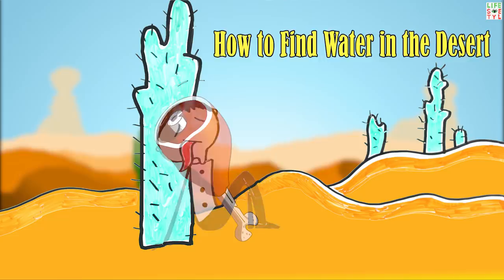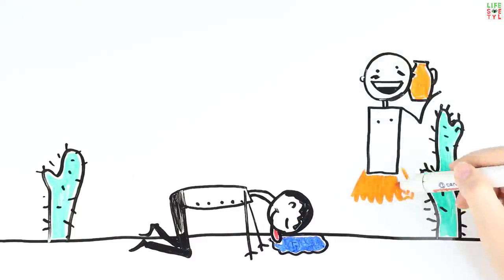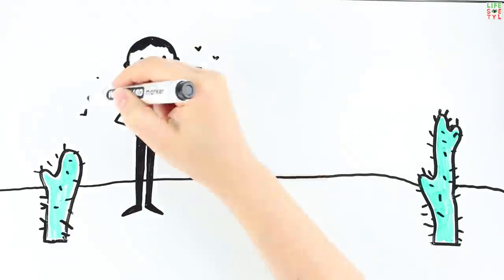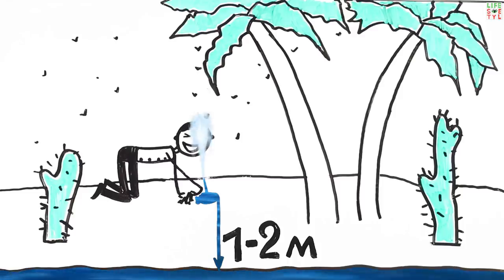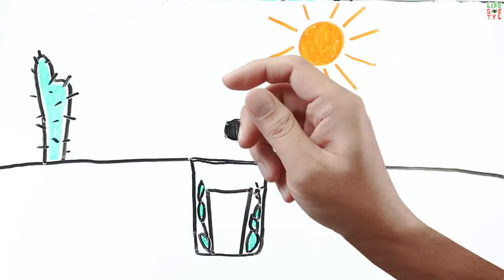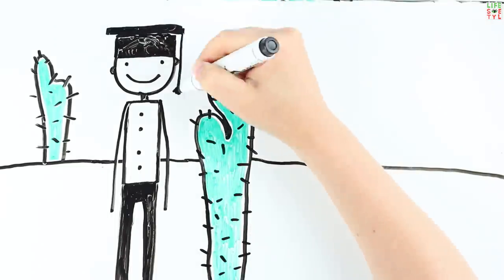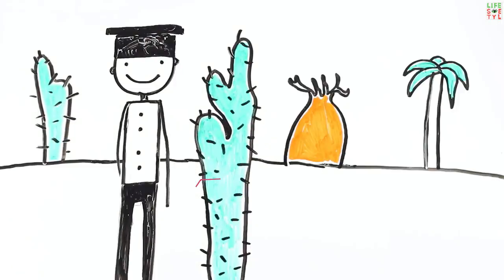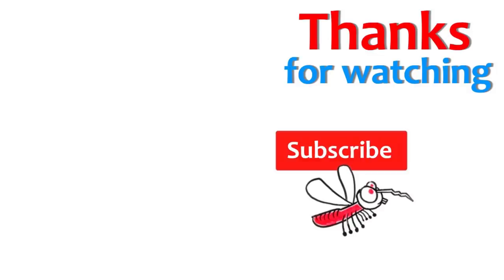How can you find water if you are stuck in the desert?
Lost in the desert? Thirsty?
Dehydration can cause confusion and delirium. If you start talking to lizards and then listen to what they say in response, you should immediately look for a source of water.